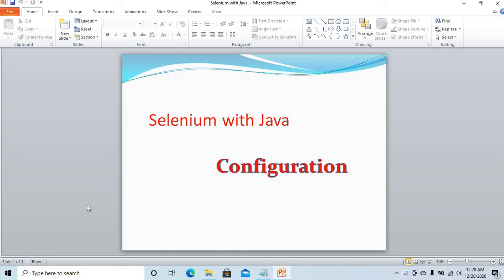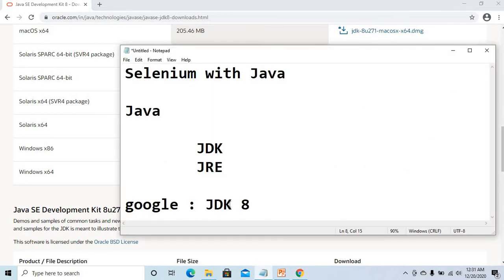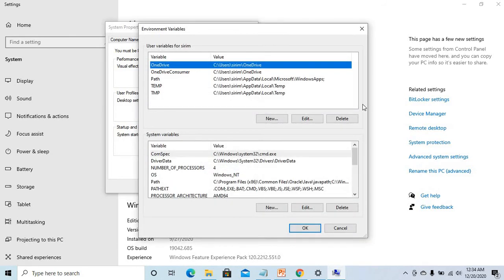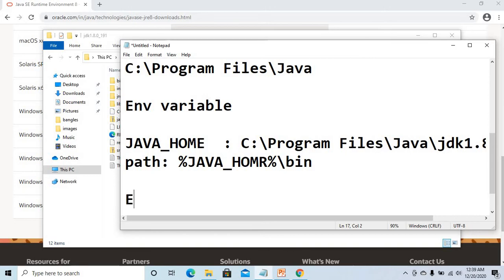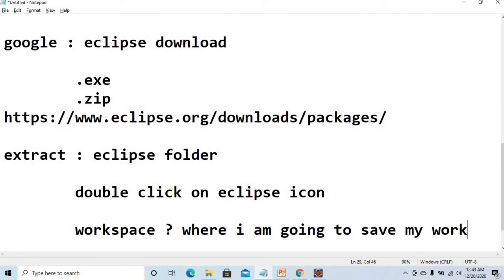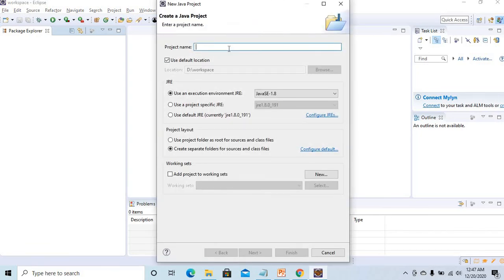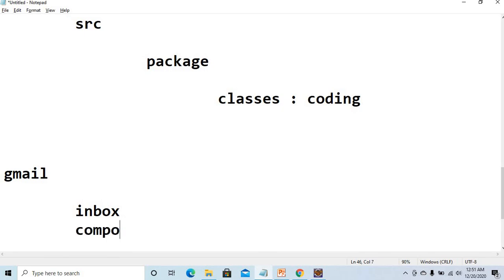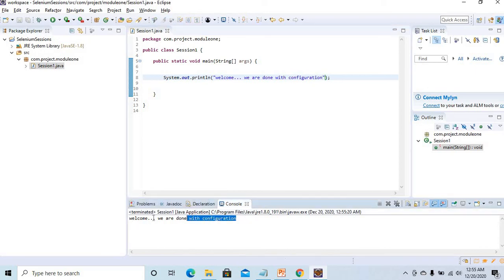Session 1 : Selenium with Java Configuration 1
selenium with java configuration, java, selenium, jdk, jre, eclipse, java installation, eclipse configuration